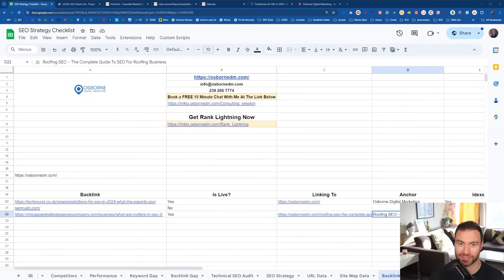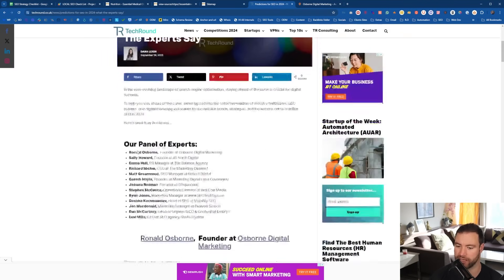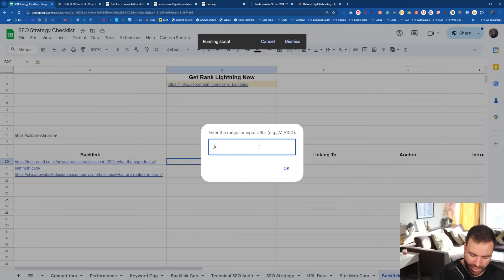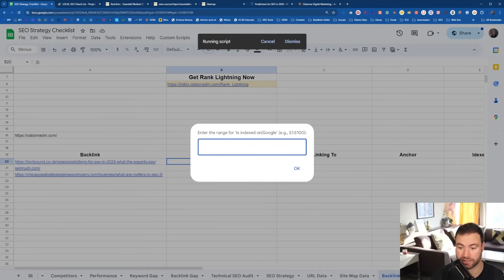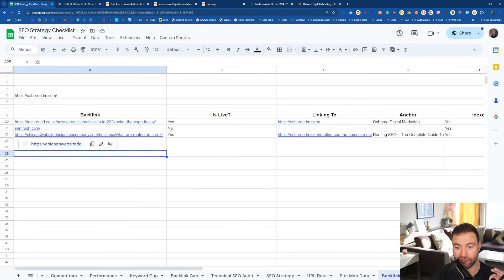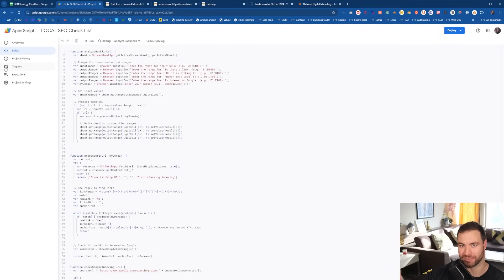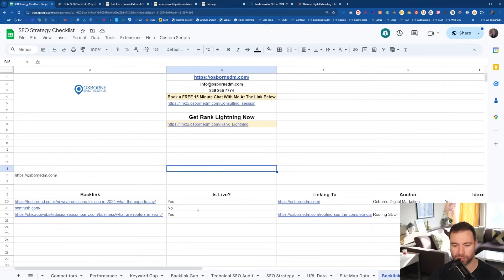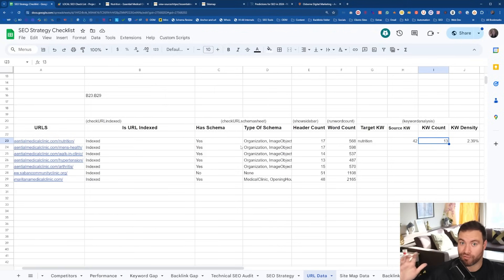Free Backlink Monitoring Tool - Track Backlinks For FREE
In the free backlink monitoring tool, I show you how to use my tool to track backlinks for Free.

Tracking your backlinks is extremely important. If a backlink is removed it can hurt your SEO. With this free backlink monitoring tool, you will be able to track your backlinks for free and see if any have been removed.

0:01 Intro To Free Backlink Monitoring Tool
0:25 Overview Of The Free Backlink Monitoring Tool
0:41 How To Use The Free Backlink Monitoring Tool
1:25 How To Track Backlinks For Free
3:24 Understanding The Backlink Information
4:11 Pros And Cons Of The Backlink Tool
5:20 Setup Additional Monitoring Features